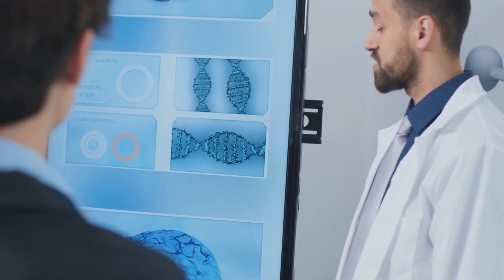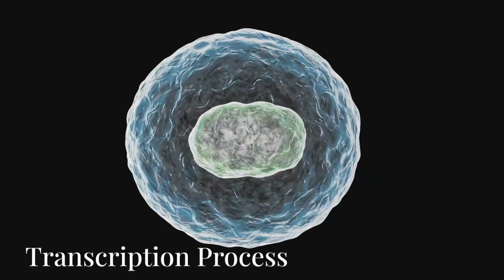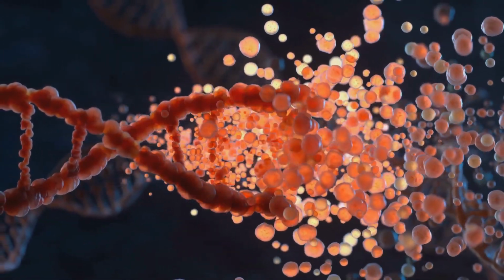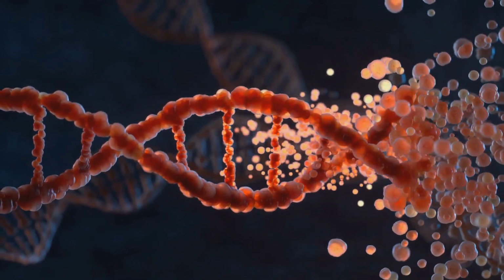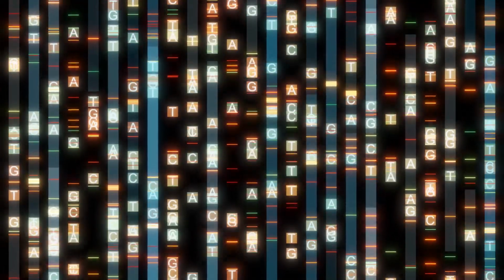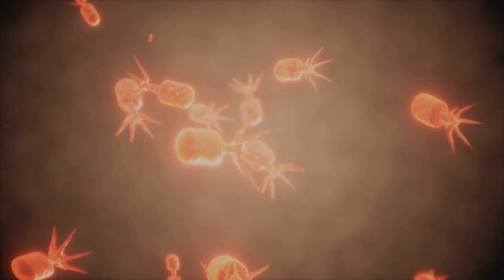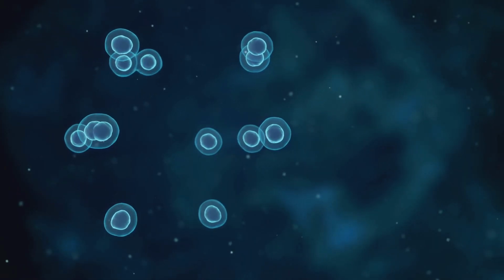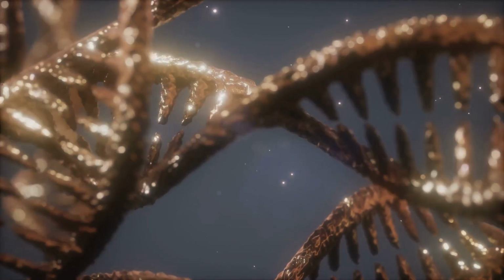Bio 7 b Unlocking the Secrets of Gene Expression DNA to Protein